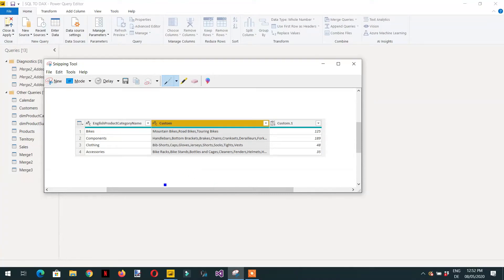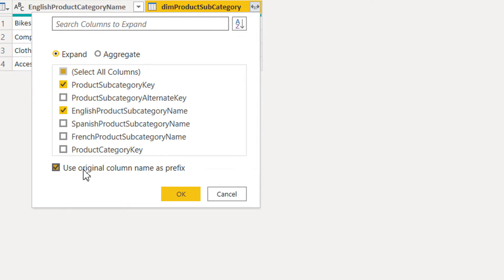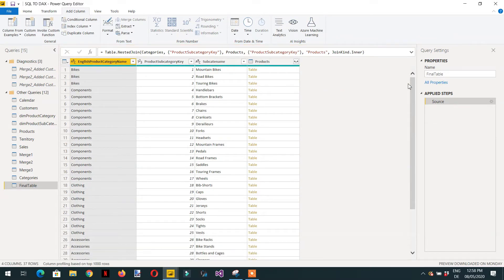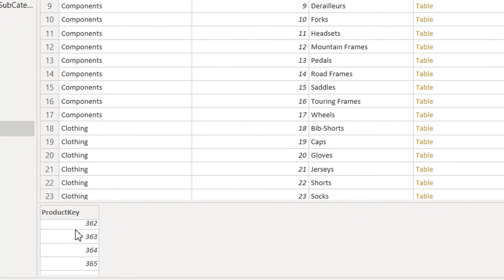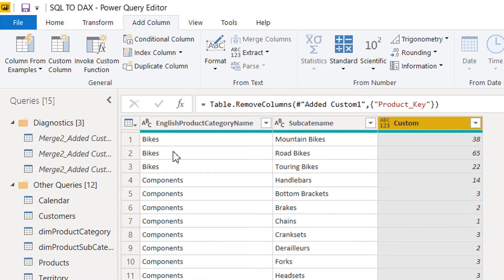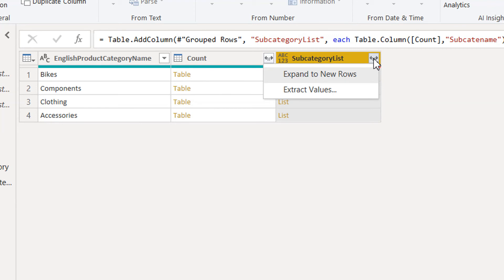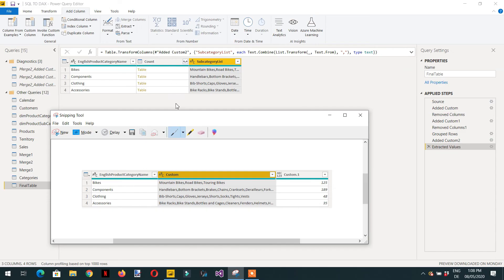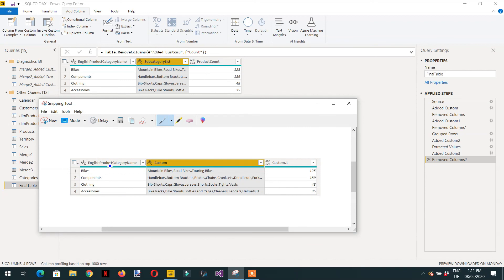Power query M language project that include a lot of functions & tricks - (Power Query Training) 16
Power query M language project include a lot of functions and tricks.
- Group by
-Table.selectcolumns
- List.sum
-Table.rowcount
-Exended rows
-Mege queries and many more